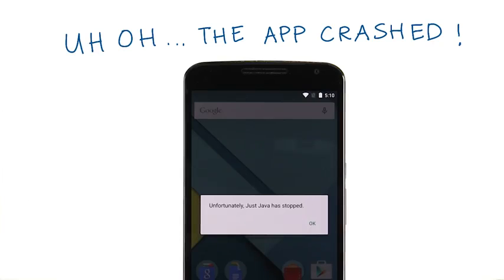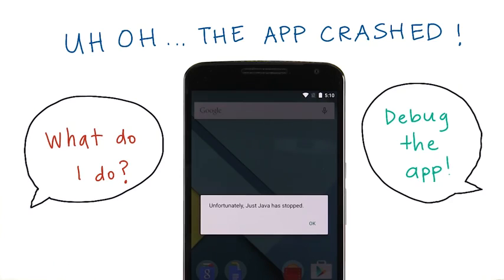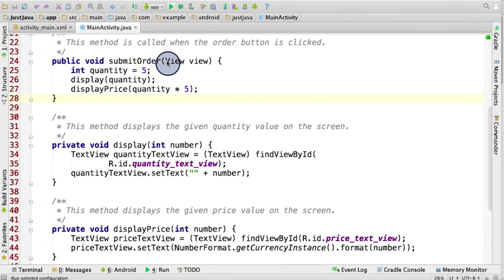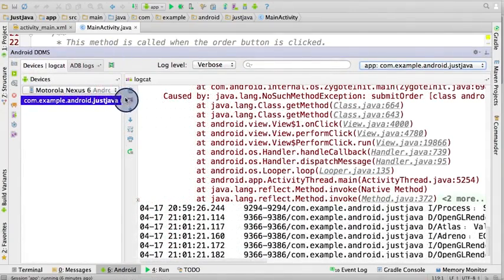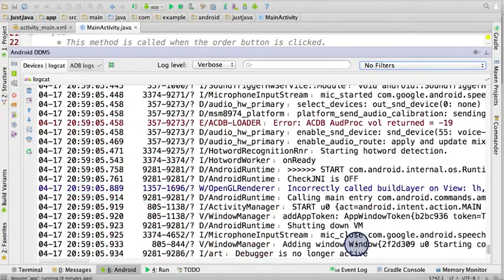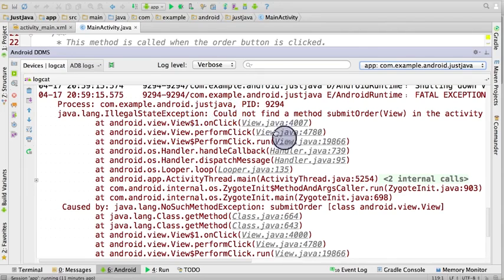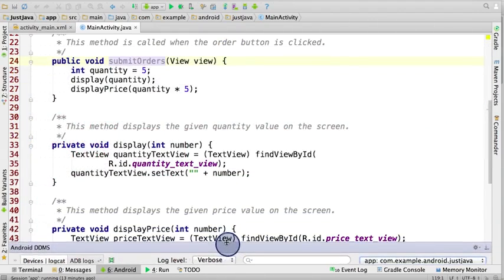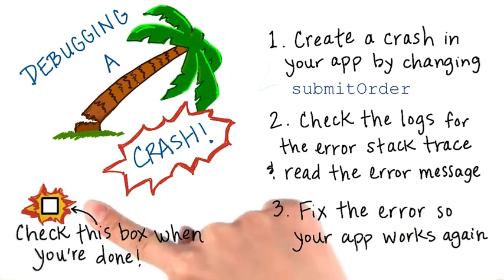19 كيفية إصلاح عطل التطبيق